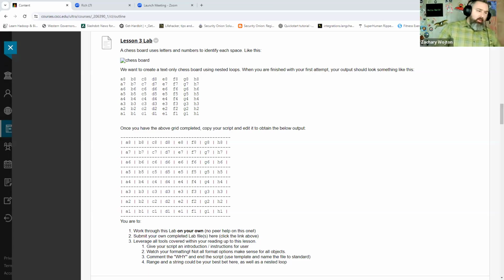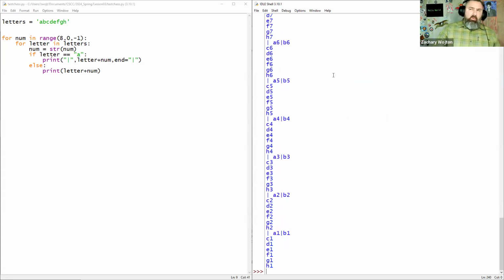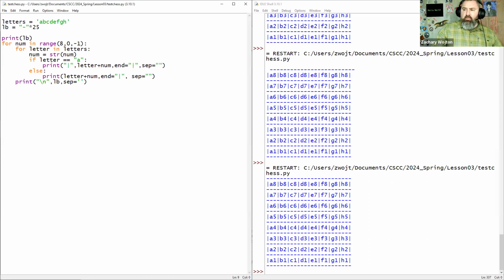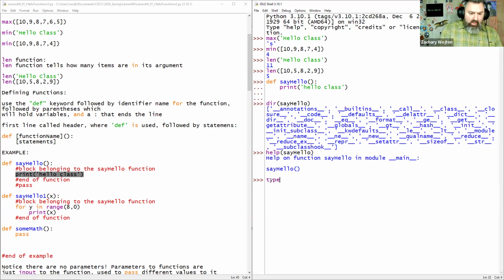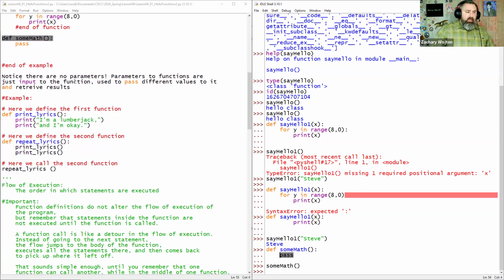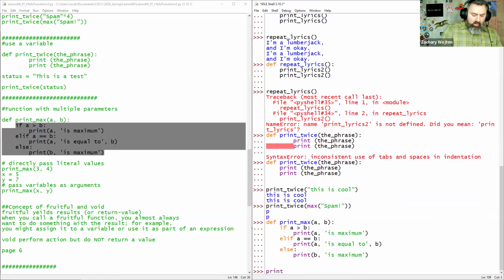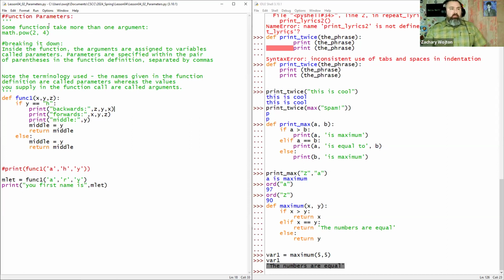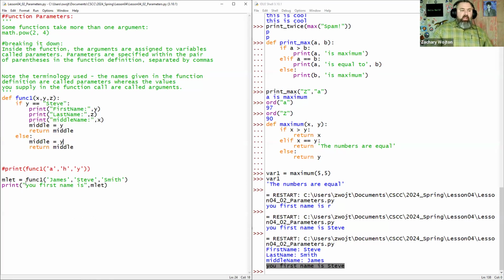Python CSCC Fundamentals Of Scripting Functions Lesson04Week01